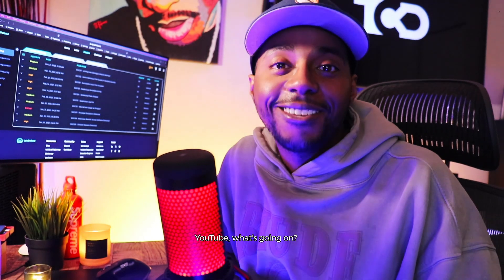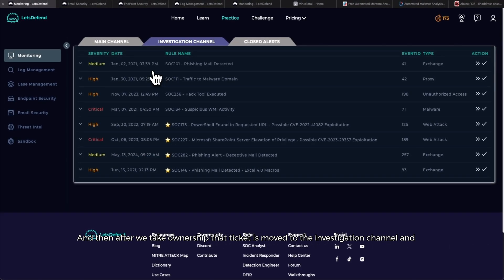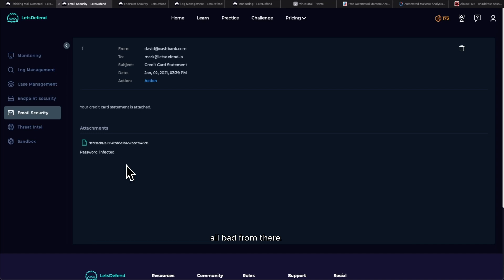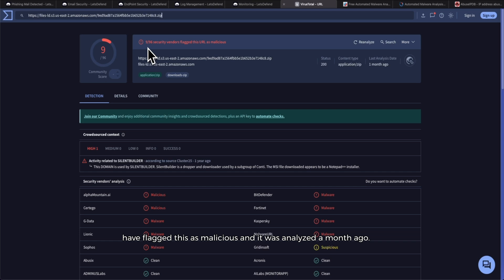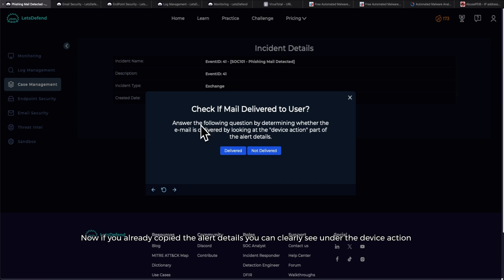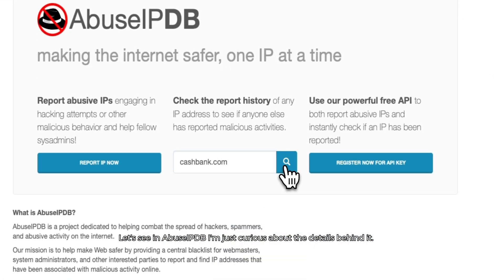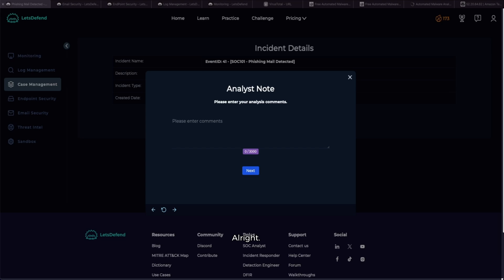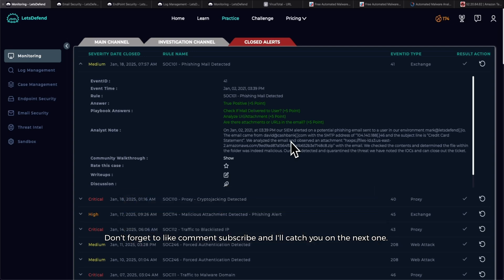LetsDefend SOC Walkthrough | SOC101 – Phishing Mail Detected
In this video, we explore the SOC101 alert from LetsDefend, where a phishing email was detected with an attachment concerning financial matters. Join us as we delve into the email analysis, scrutinize the attachment, and determine whether this alert was a true positive or a false positive. Watch the full investigation to understand the thought process and steps involved in handling such incidents in a Security Operations Center (SOC) environment.

🔍 Key Highlights:

- Breakdown of the SOC101 phishing email alert.
- In-depth analysis of the financial-themed attachment.
- Techniques for identifying true positives vs. false positives.

👨‍💻 Who Should Watch:

- Aspiring SOC Analysts
- Cybersecurity Enthusiasts
- Professionals interested in email threat detection and analysis.

I’d love to hear your thoughts on how you’d approach this investigation.